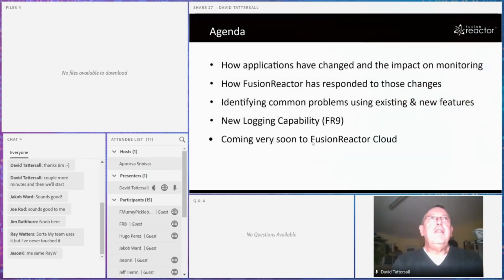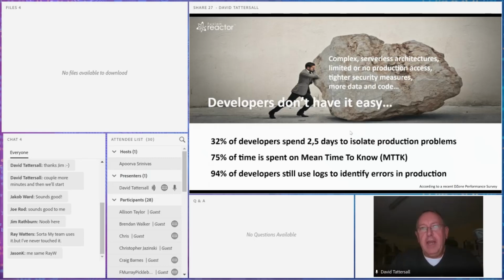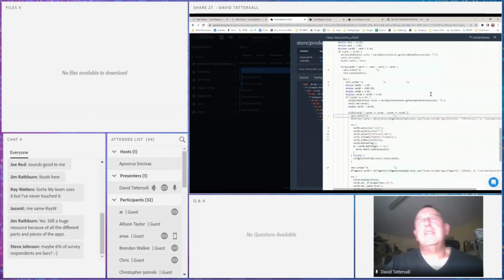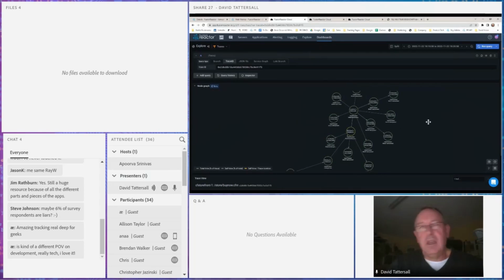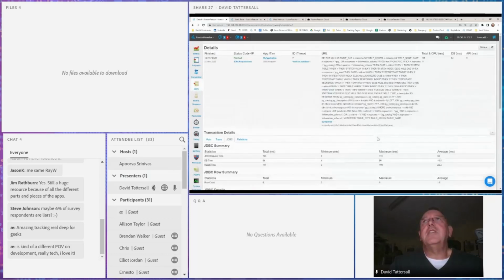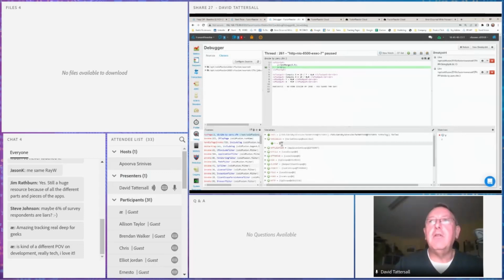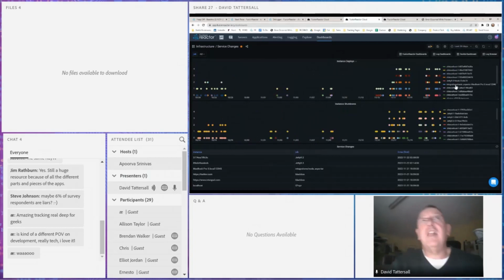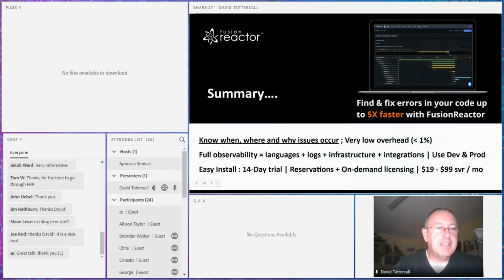How to identify performance and stability problems using the FusionReactor APM | Summit Online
Despite the best testing efforts & due diligence of programmers, we still find that applications break, systems are slow and businesses are impacted, costing loss of revenue and unhappy customer experiences. The challenge is to minimize application downtime and accelerate time to resolution. The answer is FusionReactor APM. In this session, David Tattersall will demonstrate how FR combines metrics, logs and trace information to instantly highlight problems.